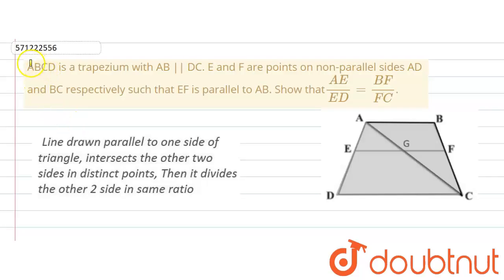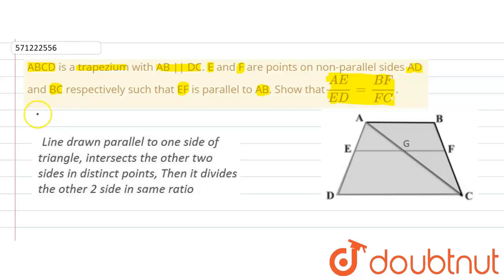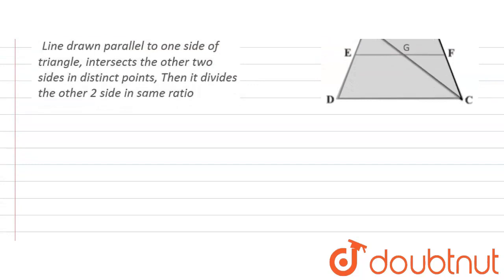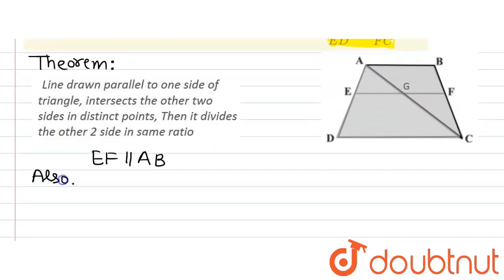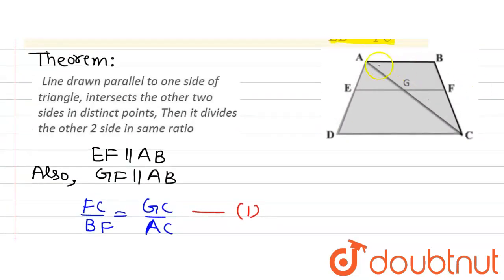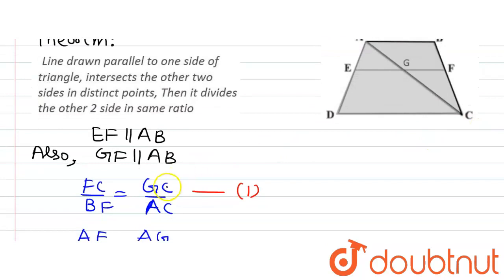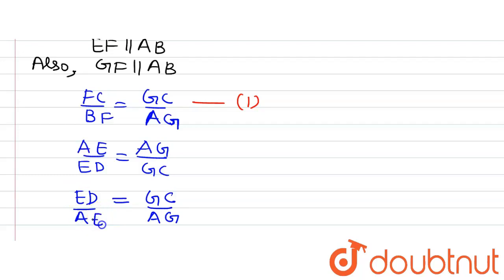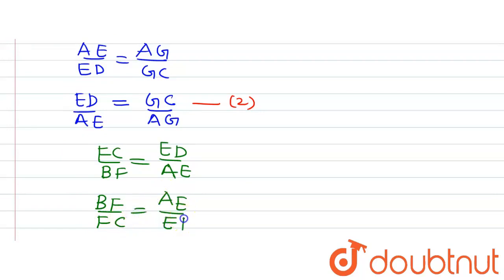ABCDis a trapezium with AB || DC. E and F are points on non-parallel sides AD andBC respectively...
ABCDis a trapezium with AB || DC. E and F are points on non-parallel sides AD andBC respectively such that EF is parallel to AB. Show that(A E)/(E D)=(B F)/(F C).
Class: 10
Subject: MATHS
Chapter: TRIANGLES
Board:CBSE

👉 Have Any Query? Ask Us.